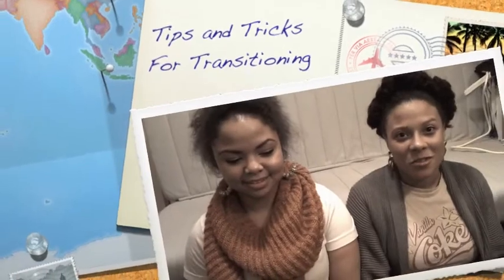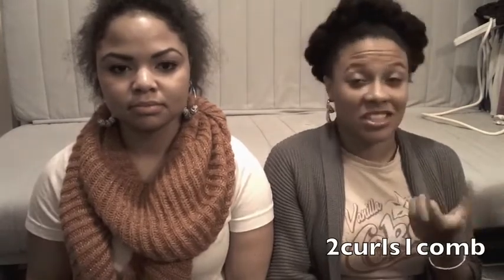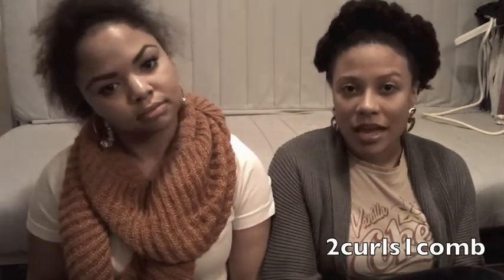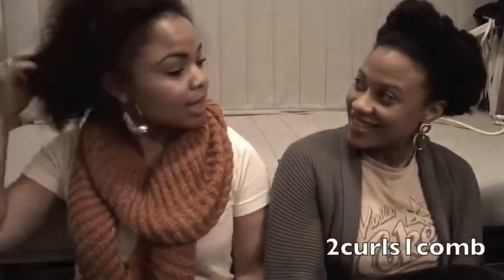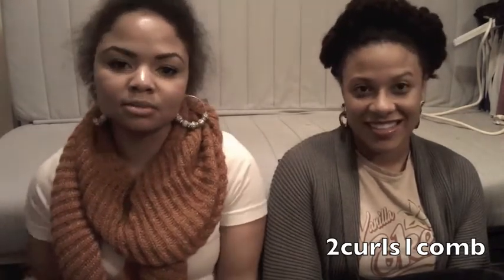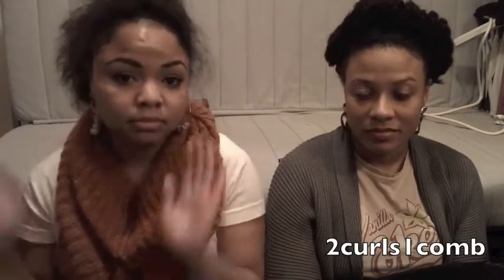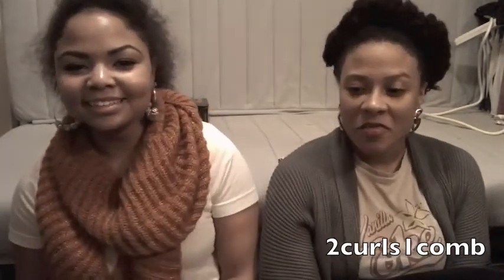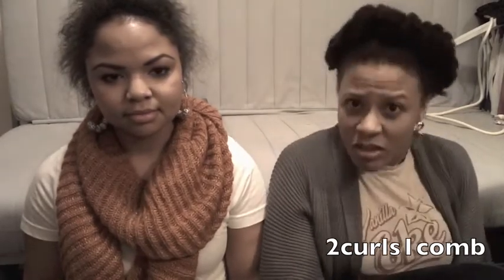Tips & Tricks for Transitioning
For more 2curl1comb visit and follow us on...

@stephysway (Stephanie)

@daniellelbelle (Danielle)